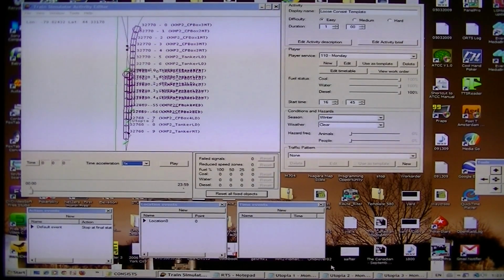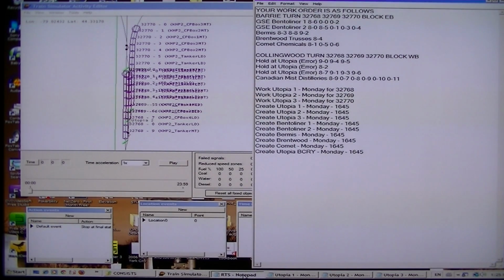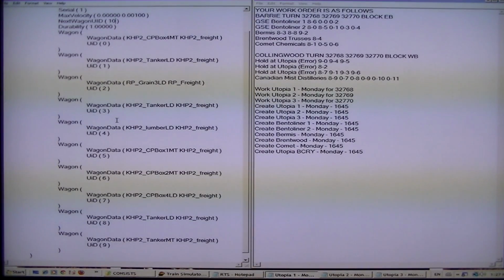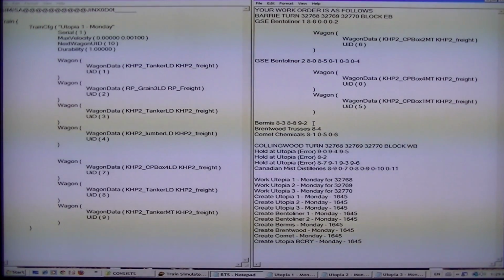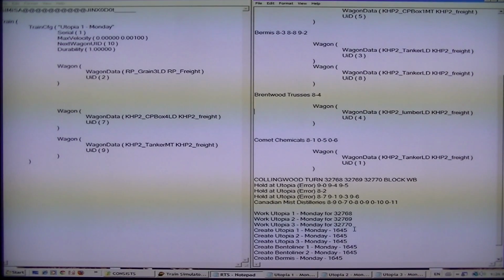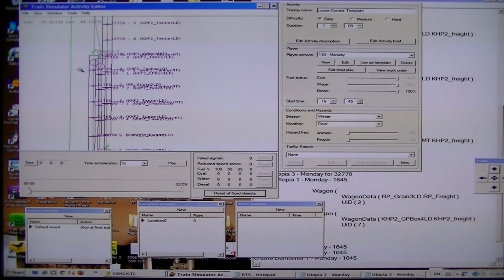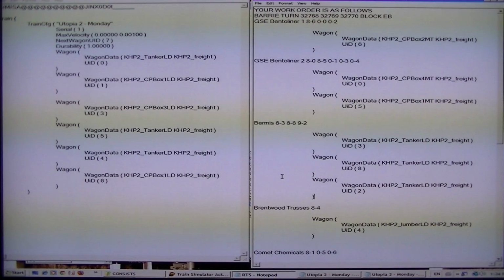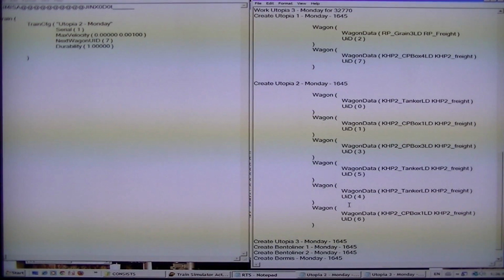Creating MSTS consists without using the consist editor part 1 of 2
Part 1 of 2 - MSTS tutorial on how to write consists without using the consist editor inside activity editor.  Great for rapid turn around of activity creation.  Can be used by anyone, and works really well inside the RTS system.